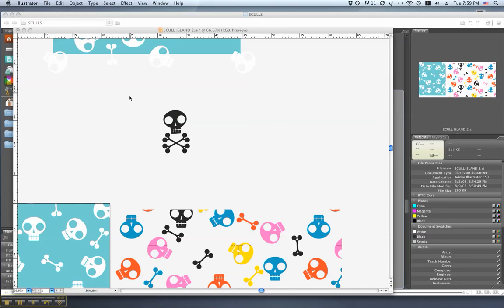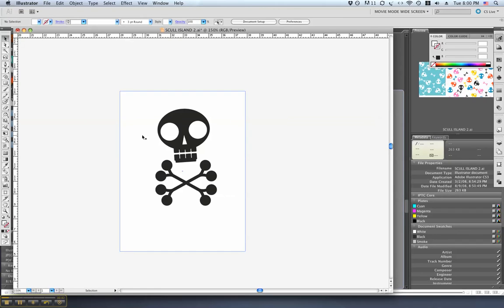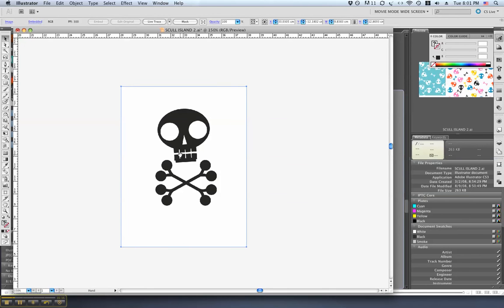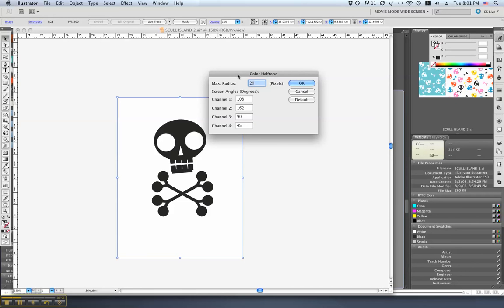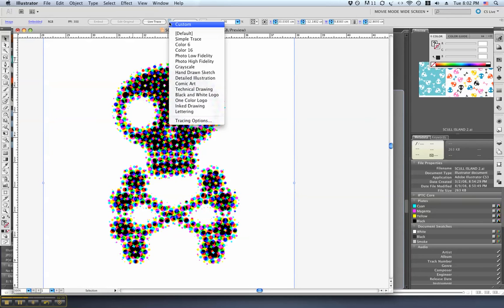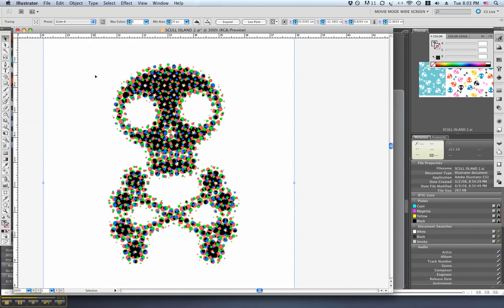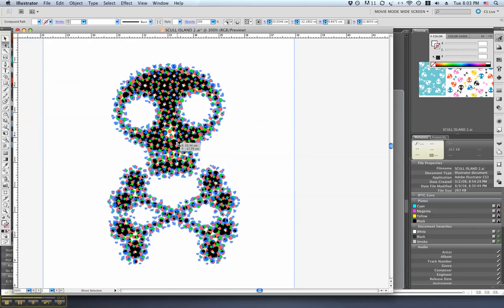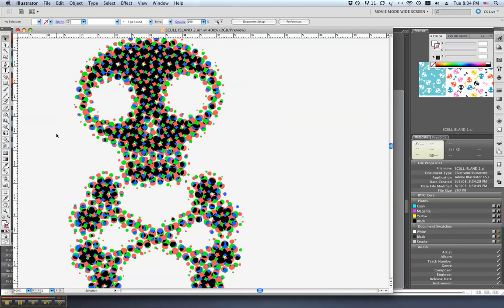ADOBE ILLUSTRATOR CS5 EFFECT TUTORIAL.